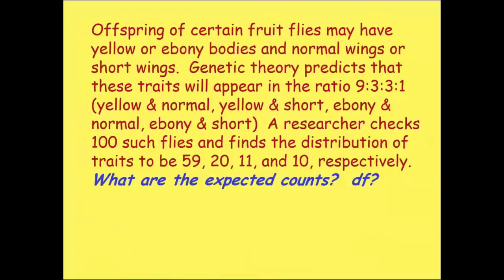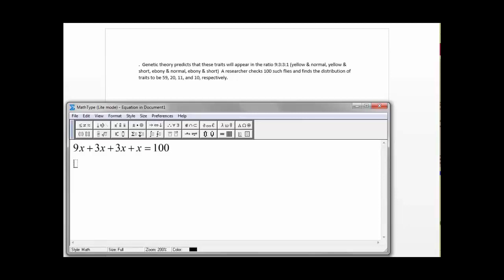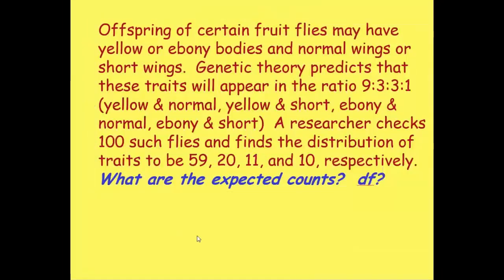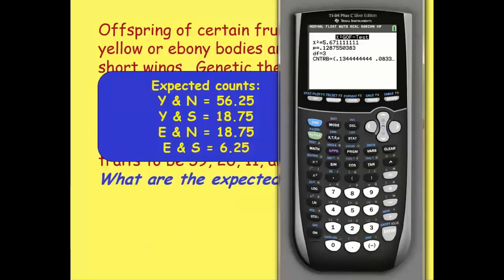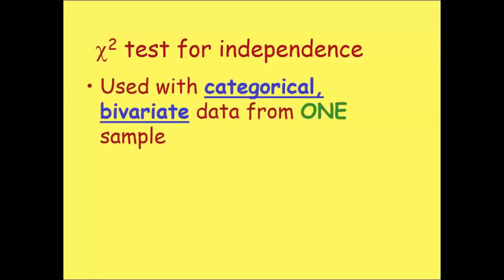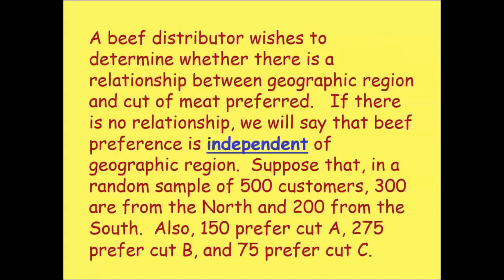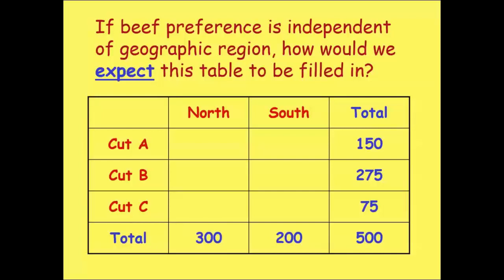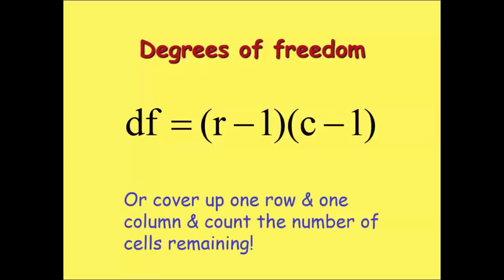Chi square part II